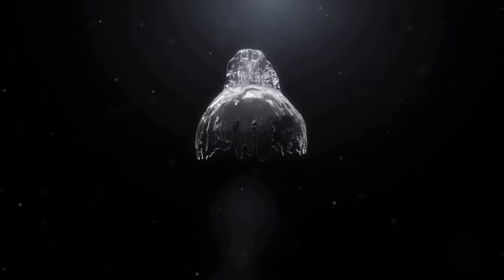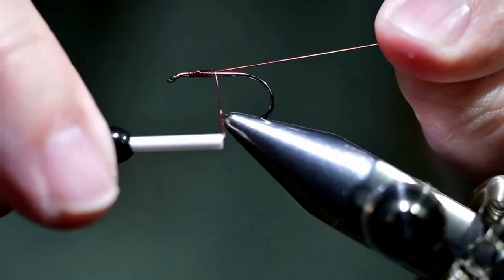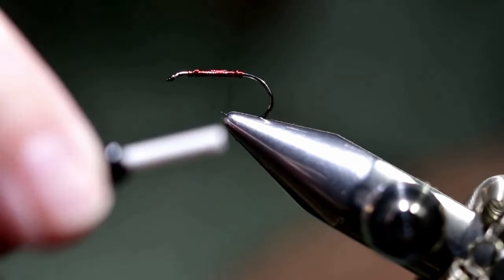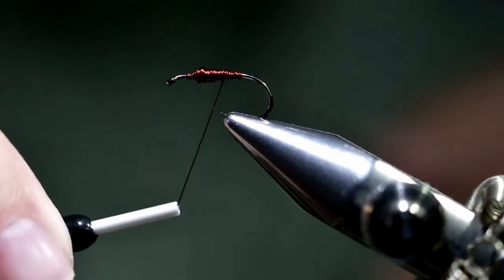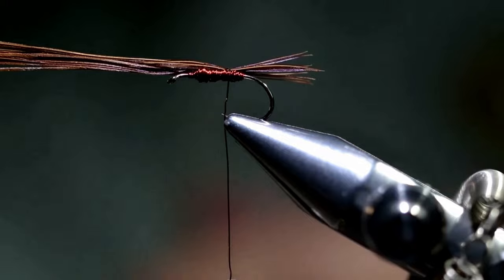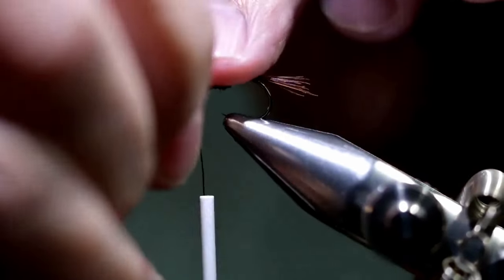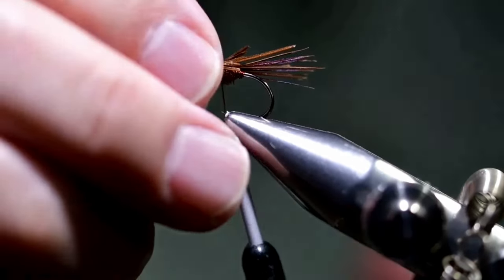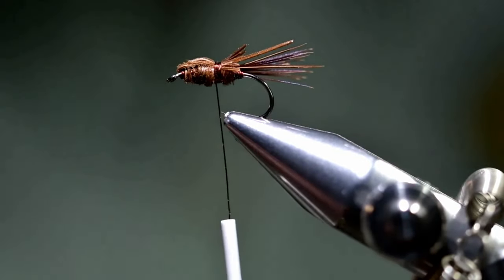Sawyer’s Pheasant Tail Nymph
The materials needed for the fly is the proper size hook, the center tail feather from an [English] cock pheasant and thin, about .005”, dark colored relay coil wire. Frank Sawyer recommends a size 15 or 17 hook. The English anglers of that time often used odd numbered hooks [superstition probably, as odd numbers are lucky in hounds and angling and such]. Their sized 15 hook is between our size 14 and 16. Their size 17 is between our size 18 and 16. Sawyer used copper wire from a relay coil, but a copper brown Ultra wire is a good substitute. However, the copper Ultra wire is not correct, as it is too shiny in color and not reddish-brown in color. Frank Sawyer, being a professional riverkeeper, often tied them on the stream, without a vise, which is fun to try but not as easy as he makes it look.